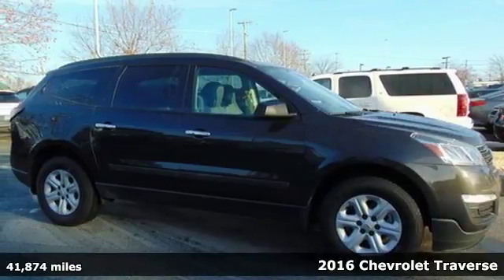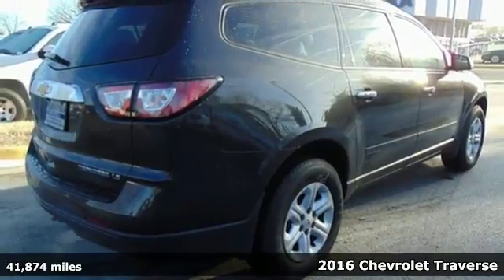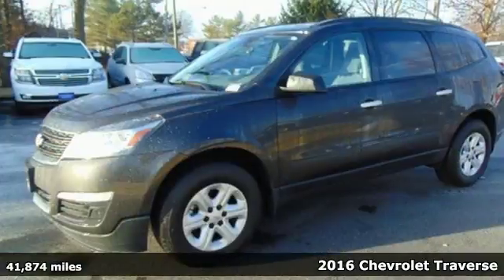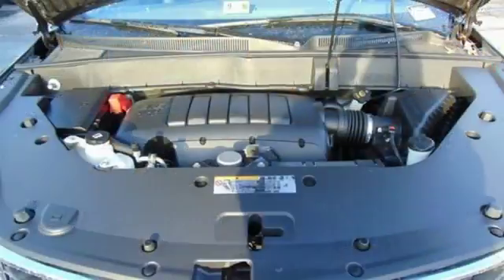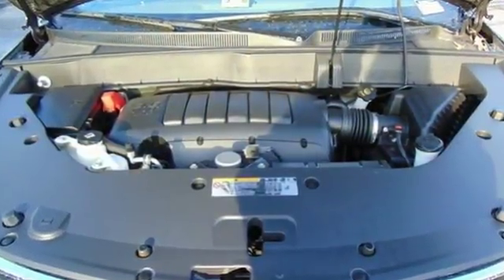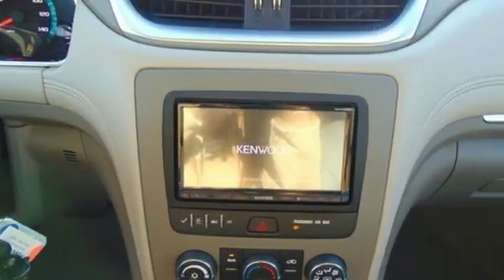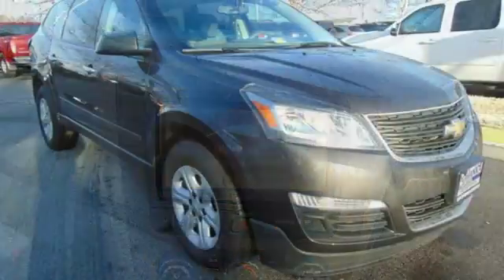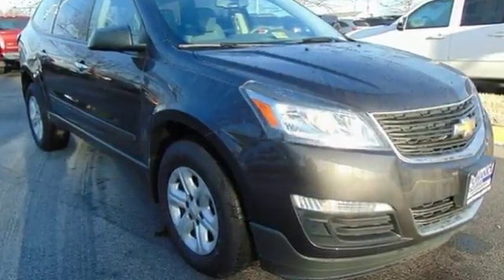Used 2016 Chevrolet Traverse Alexander VA Acura Washington-DC, DC HL024264A - SOLD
Year: 2016
Make: Chevrolet
Model: Traverse
Trim: LS
Engine: 3.6L V6 SIDI
Transmission: 6-Speed Automatic
Interior: Dark Titanium/Light Titanium
Mileage: 41874
Stock #: HL024264A
VIN: 1GNKRFED7GJ146713
New Price! Clean CARFAX. Tungsten Metallic 2016 Chevrolet Traverse LS FWD 6-Speed Automatic 3.6L V6 SIDIbrbrbrAll prices exclude taxes, title, license, and dealer processing fee of $699.00. Published price subject to change without notice to correct errors or omissions or in the event of inventory fluctuations. All features not on all vehicles. Vehicles shown are for illustration purposes only. MPG is based on 2016 EPA mileage ratings. Use for comparison purposes only. Your actual mileage will vary, depending on how you drive and maintain your vehicle, driving conditions, battery pack age/condition (hybrid only), and other factors. MPG is based on 2017 EPA mileage ratings. Use for comparison purposes only. Your mileage will vary depending on driving conditions, how you drive and maintain your vehicle, battery-pack age/condition (hybrid only), and other factors.brbrReviews:brbr * Smooth ride even when the road isn't; can accommodate up to eight passengers; plenty of cargo space behind the third row; peace of mind that comes with top safety scores. Source: Edmunds

Address:
13911 Lee Jackson Highway